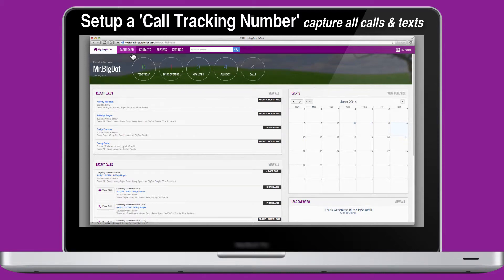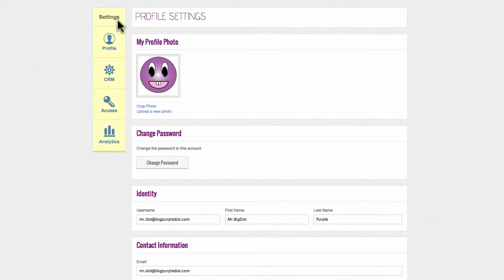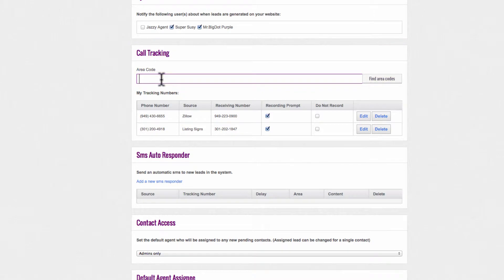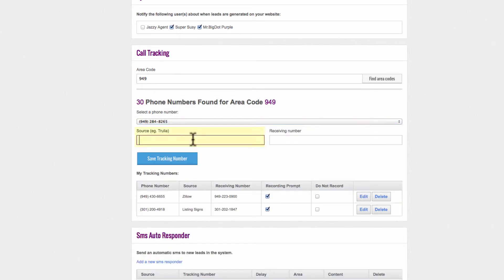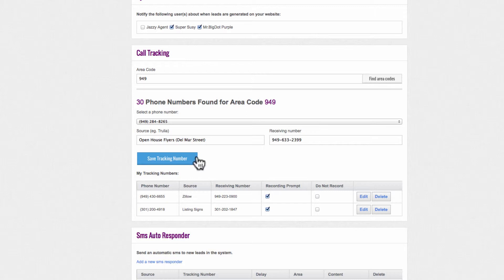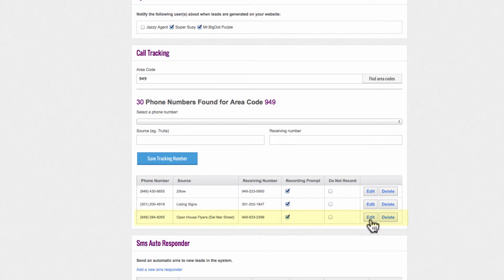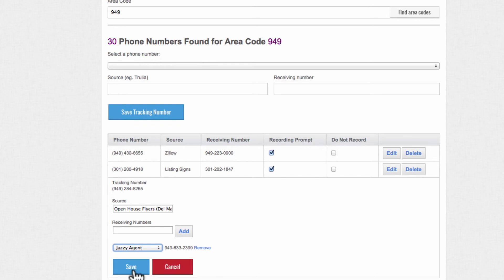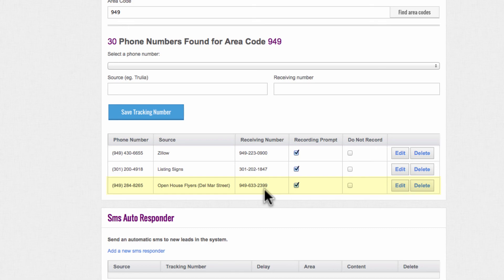Setup A 'Call Tracking Number' To Capture All Calls And Texts On BPD's Real Estate CRM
Big Purple Dot is an affordable customer relations management system. BPD offers lender and real estate agent collaboration on our cutting edge technology platform. We can funnel real estate leads from Zillow, Trulia, Realtor.com, Tigerleads, Zurple, billboards, online campaigns and just about any lead source or lead provider.